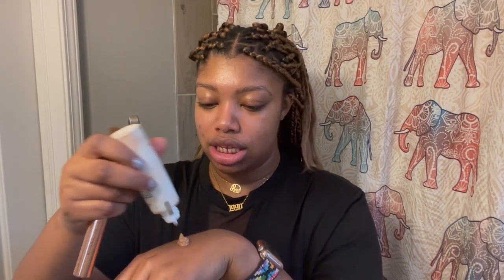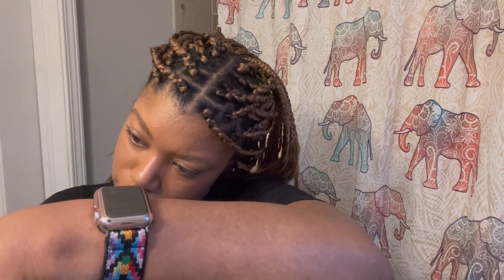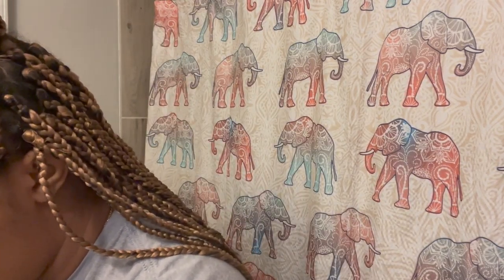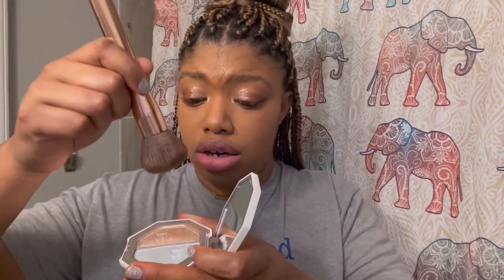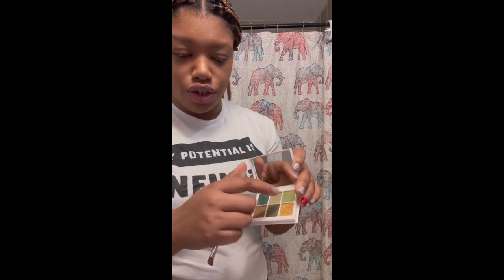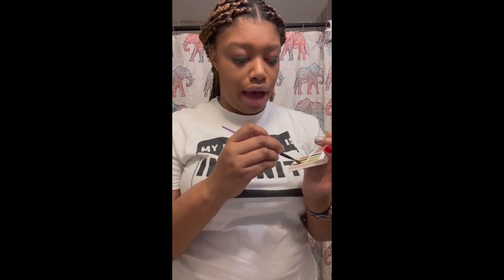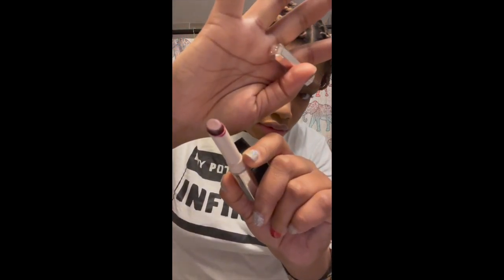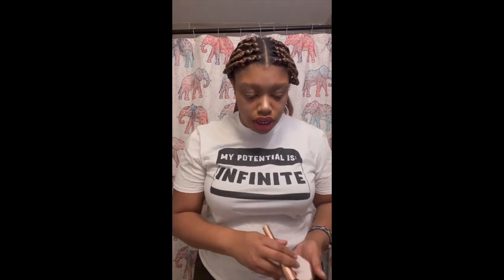Tiffy Tries... 4 Makeup Looks for 2021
Hey Sunshines!
In this video, I am showing you four makeup looks for 2021. As we all quarantine for hopefully a few more months, now is the best time to play in some make up and get these lewks together for the year. I use a lot of Fenty, elf, and Il Makiage products in this video.

Introduction: 0:00 - 0:07
Lewk 1: Summer Shimmer 0:07 - 05:48
Lewk 2: Awesome Autumn 05:59 - 13:36
Lewk 3: Winter Celebration 13:37 - 19:53
Lewk 4: SPRING time looking FINE! 19:54 - 27:10
Conclusion: 27:11 - 27:34